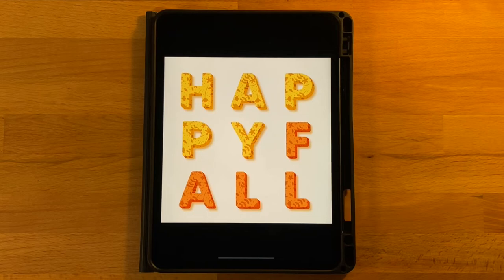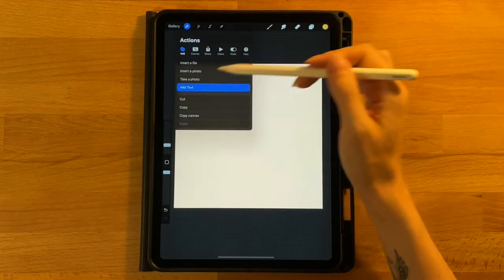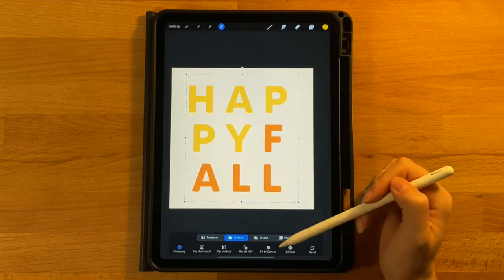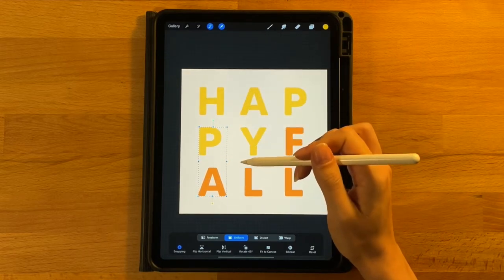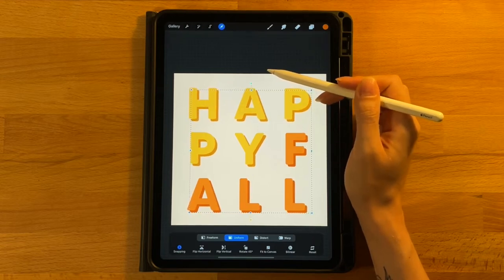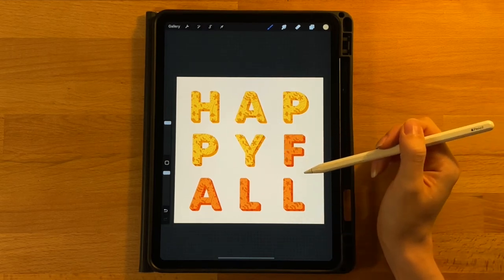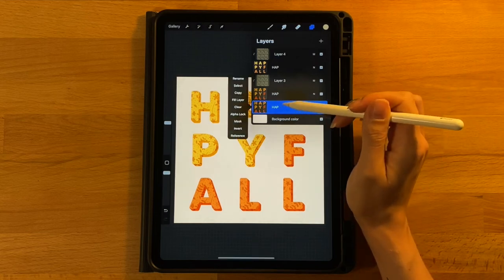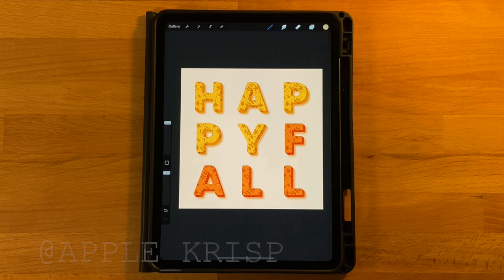Procreate Step by Step Tutorial - Happy Fall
Learn how to draw this Happy Fall drawing in Procreate by following this digital art tutorial. I will walk you through the painting step by step! I promise, you can draw this too, even if you're a beginner.

Canvas Specifications:
- 10 inches x 10 inches @ 300 dpi (3000 x 3000 pixels)
- 5 Layers

Some Procreate techniques we will be using are:
- Adding Text
- Text Manipulation
- Clipping Mask

All of the brushes we use are standard Procreate brushes!